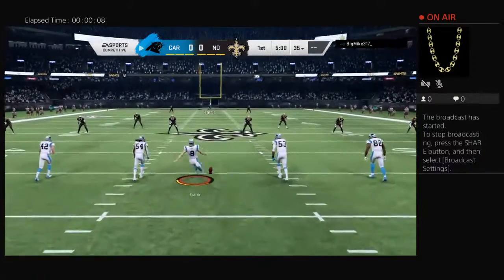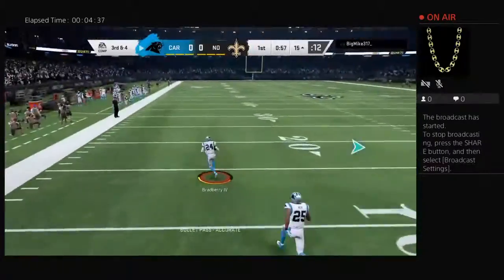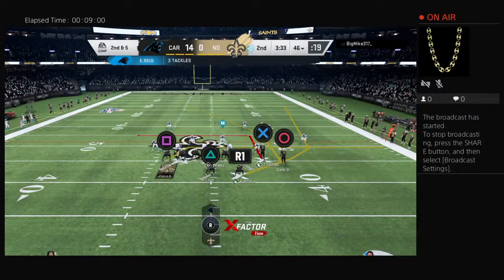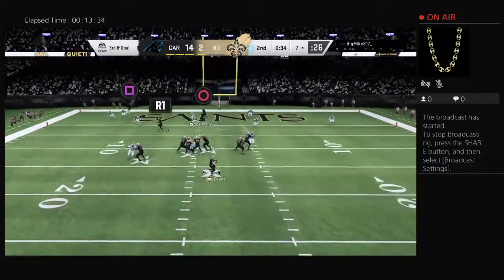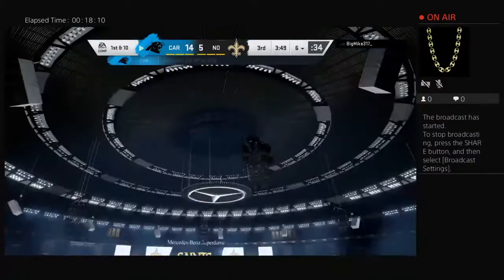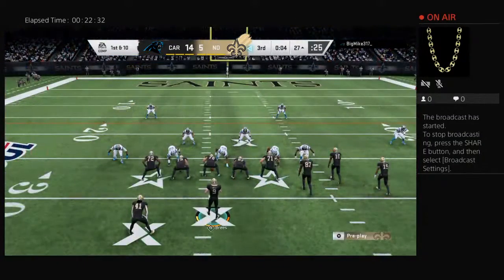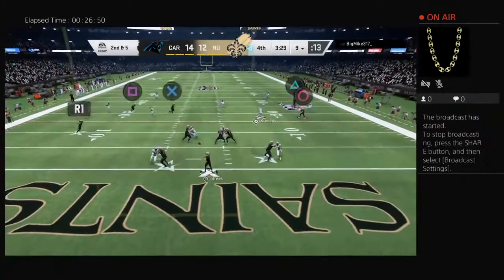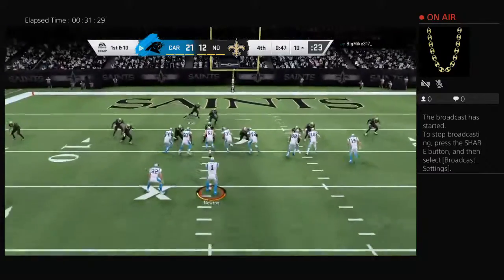slikk-_-pullah's Live PS4 Broadcast